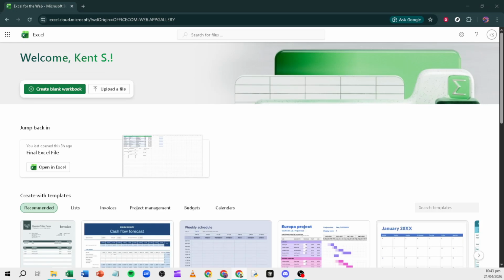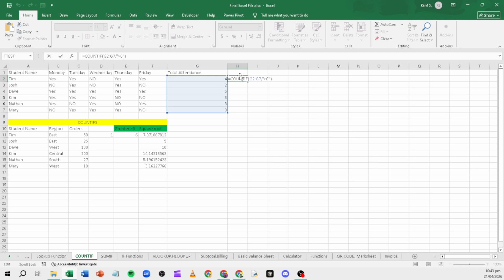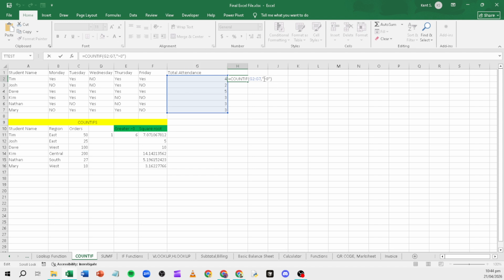How to Count If Greater Than 0 in Microsoft Excel [2026 Guide]